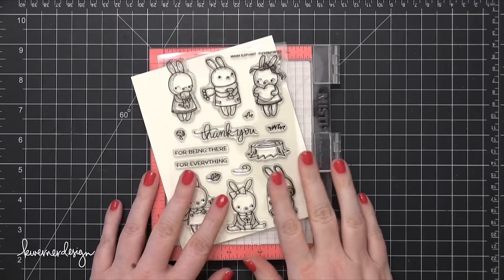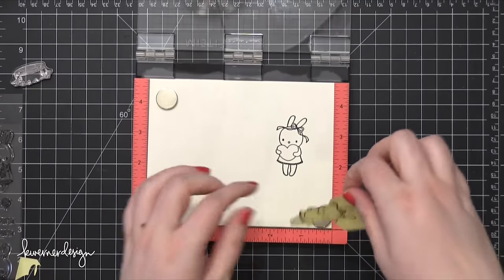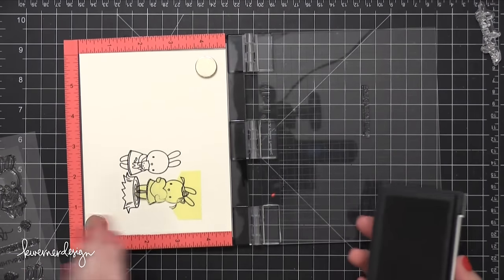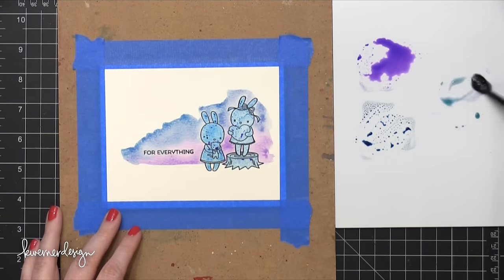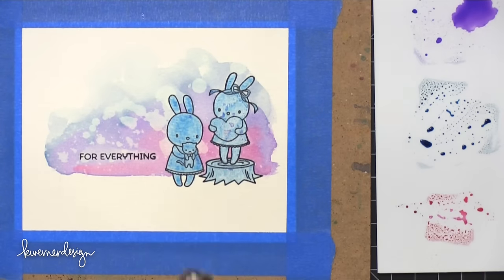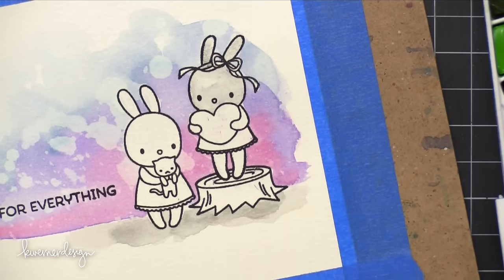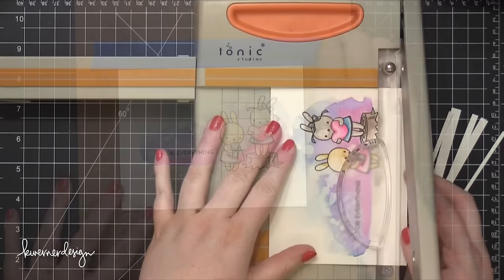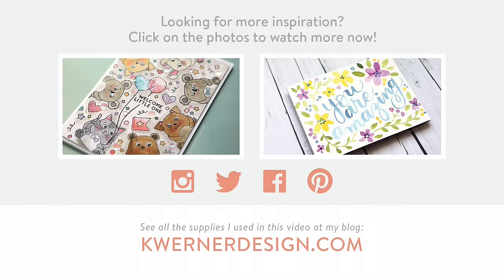Molotow Masking with Watercolor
Using masking fluid and watercolor to create a thank you card.

Today I thought I'd break out the new Pix's Favorite stamp set from Mama Elephant and create a simple watercolored thank you card. I used a Molotow Masking Pen to protect the stamped images while I painted the watercolor background with Distress Inks. After removing the masking fluid, I painted the bunnies and tree stump with Mijello Mission Gold Watercolors. I hope you all enjoy the video! :)

All supplies are listed in the order they are first shown/used in the video.

April 2016 Theme:
Cards with coloring on them (watercolor, pencils, etc).
Due April 30, 2016

May 2016 Theme:
Cards with stripes
Due May 31, 2016

MAILING ADDRESS (updated February 2021):
Kristina Werner
1878 W 12600 S
Box 509
UNITED STATES